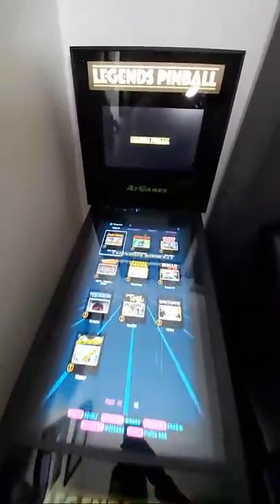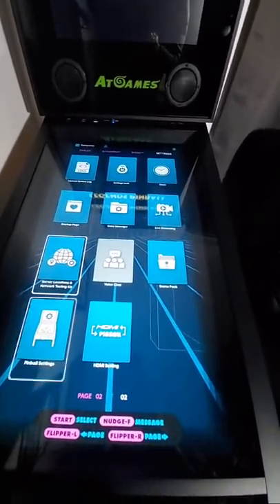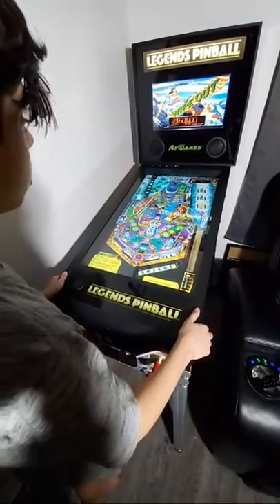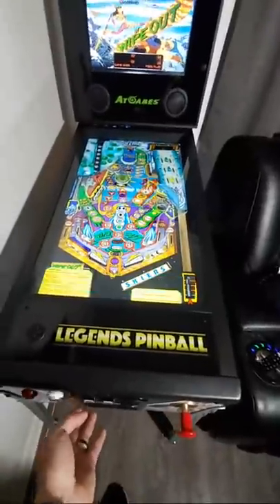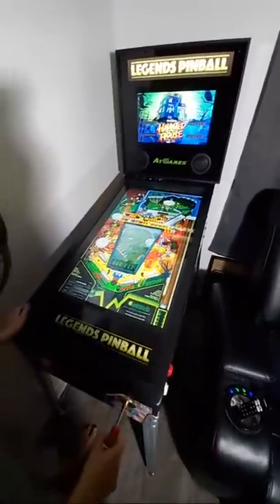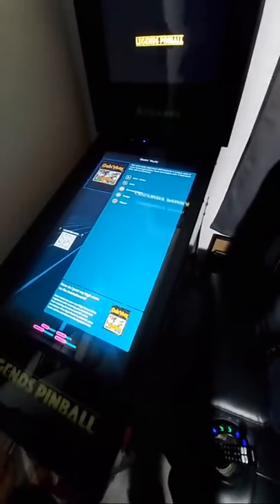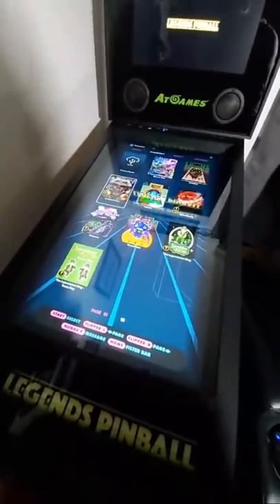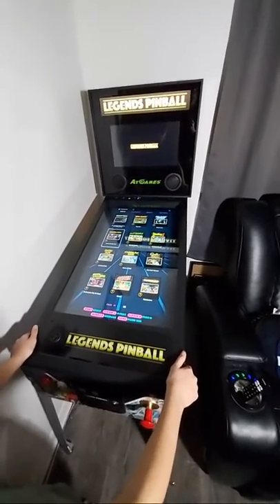Live! New Atgames Legends Pinball Review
Atgames Legends Pinball review and gameplay, World's First Online Virtual Pinball Machine with 22 Gottlieb tables installed and more game packs to download in the future.
 Haptic feedback flippers, accelerometer for nudges, 1080p 60fps playfield screen, 24" back glass LCD, cloud pinball streaming, add your own games via USB drive, stream locally to your PC to play Steam pinball games like Pinball Arcade, stereo speakers, submit your HS to global leaderboard high scores see how you rank in the world, connect laptop via HDMI and OTG USB to play pinball directly from your PC.

-Some of these products I order myself and some I receive for free to produce a How-to guides or/and reviews but I'm not paid for positive tech reviews.